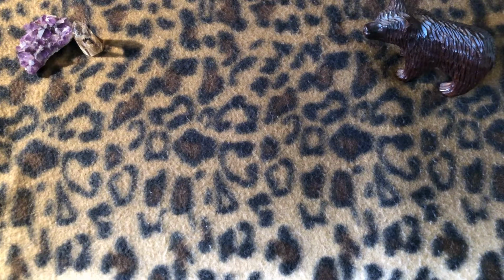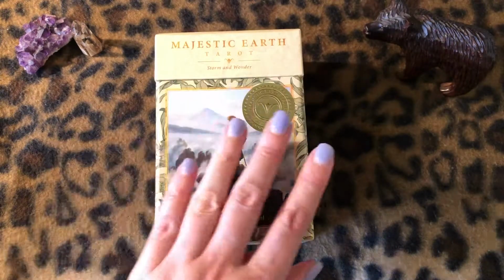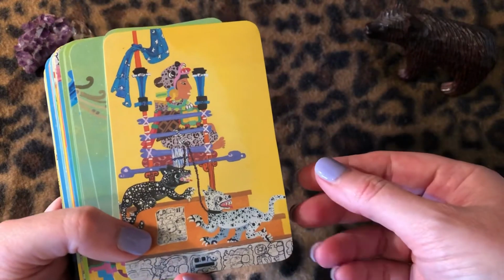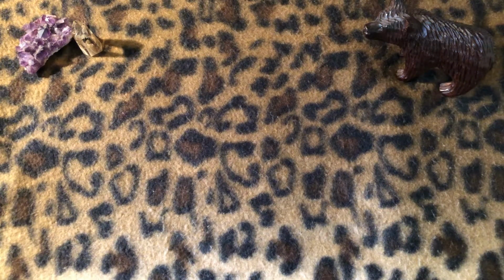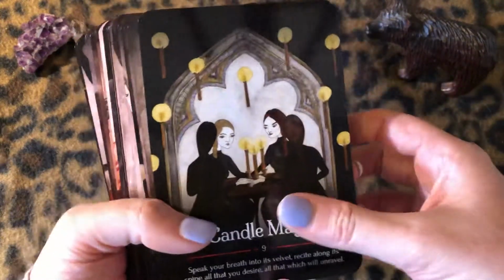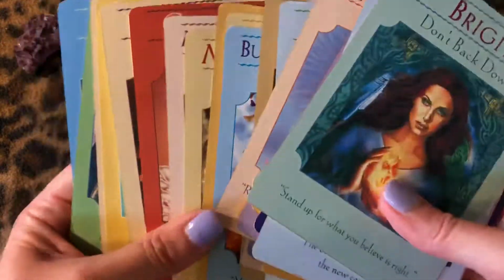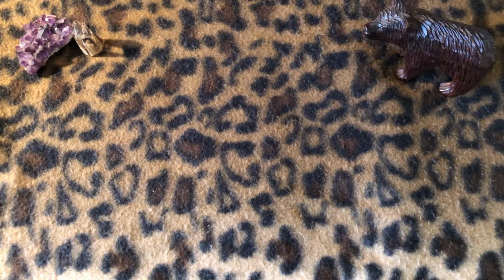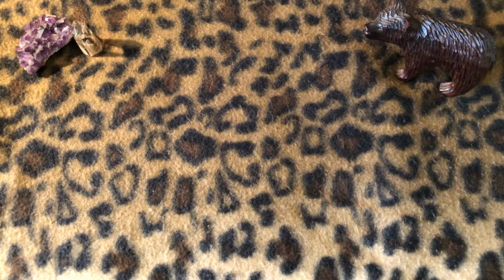TarotCollector (A VR to Moon Baby)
1. Your most expensive deck
2. Your least expensive deck
3. The deck other collectors want to steal from your collection
4. Your strangest deck
5. The deck other collectors are least likely to have in their collection
6. Your oldest deck/ the deck you’ve had the longest
7. Your newest deck
8. The deck that made you want to collect decks in the first place
9. Your favorite deck from your collection